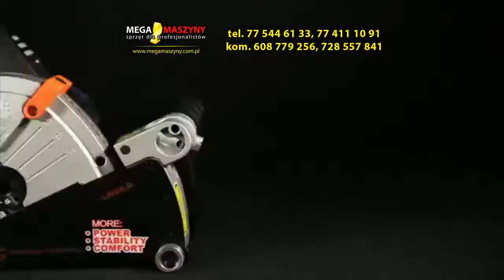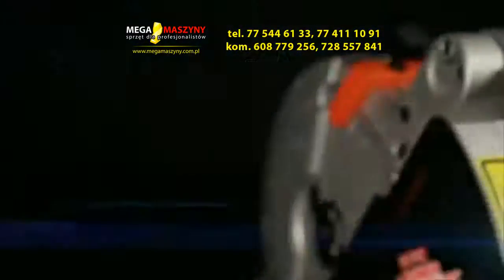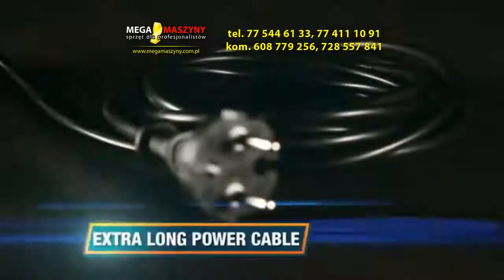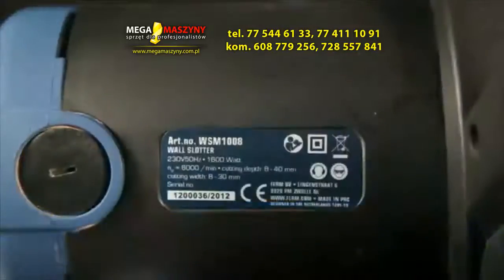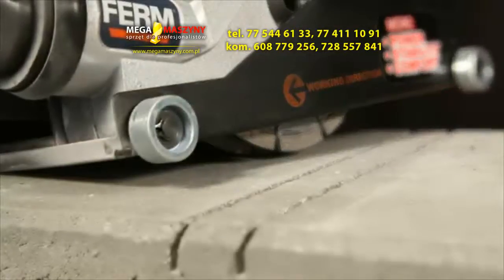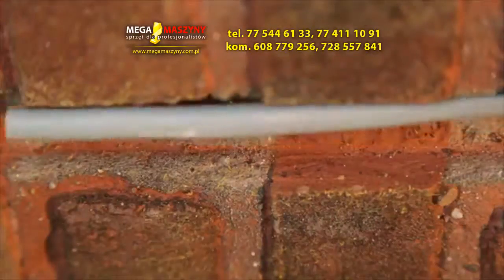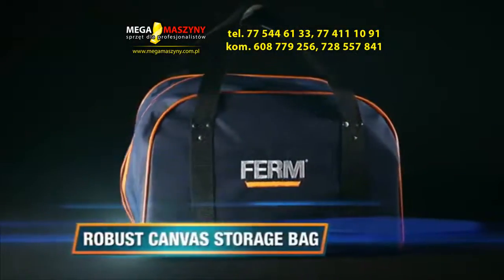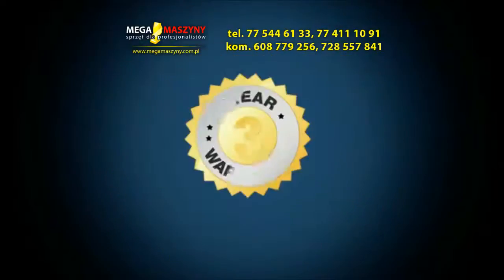FERM Bruzdownica FDWS-150K WSM1008